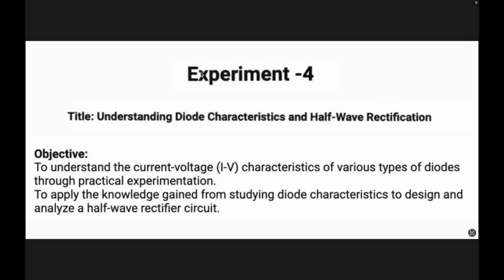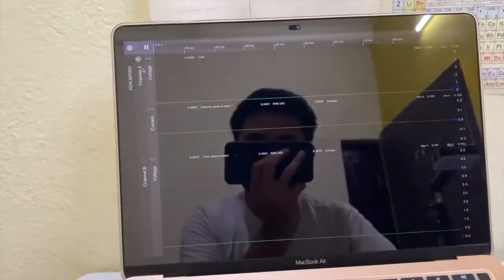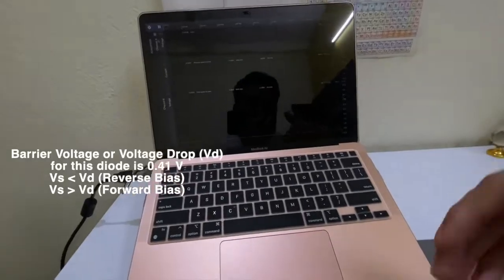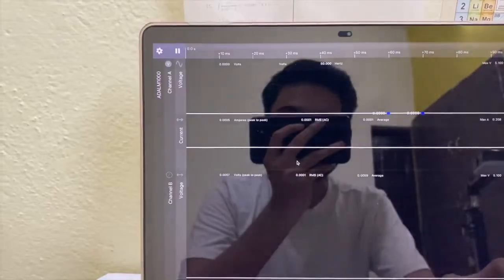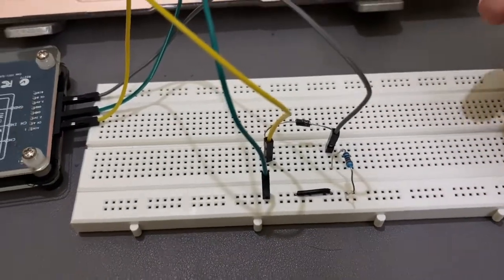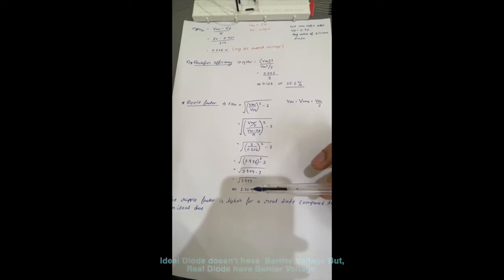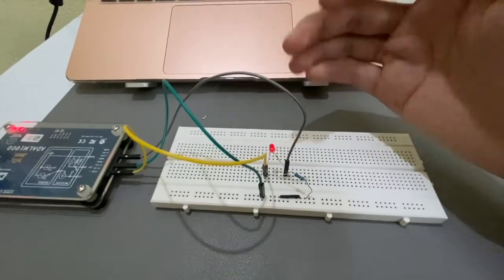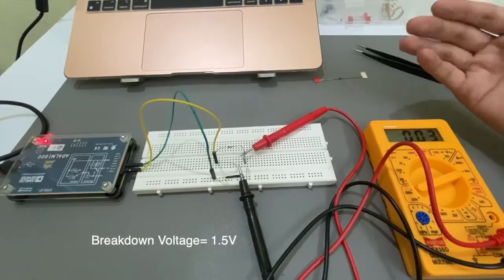Experiment 4 | Diode, Half Wave Rectifier, Led, Zener Diode